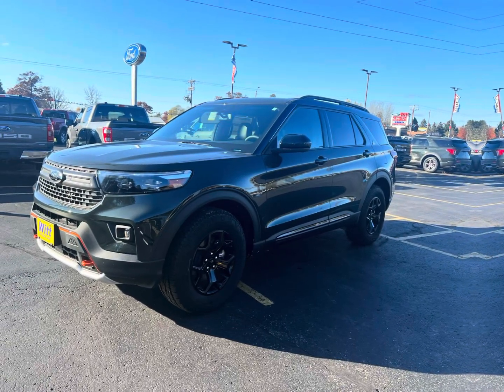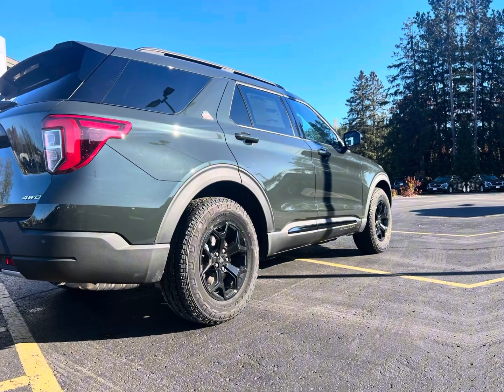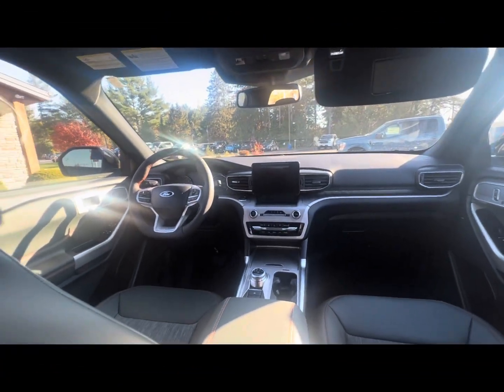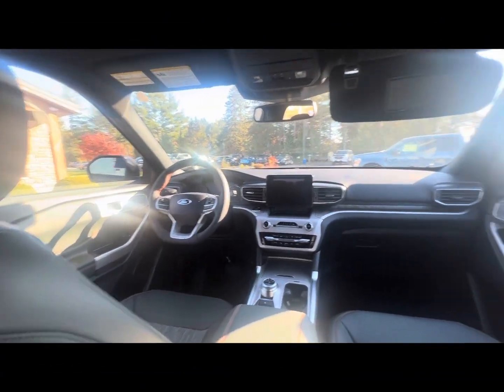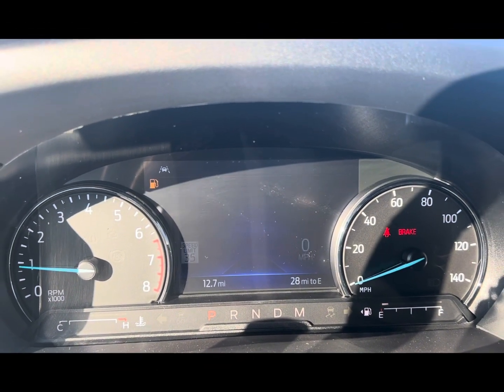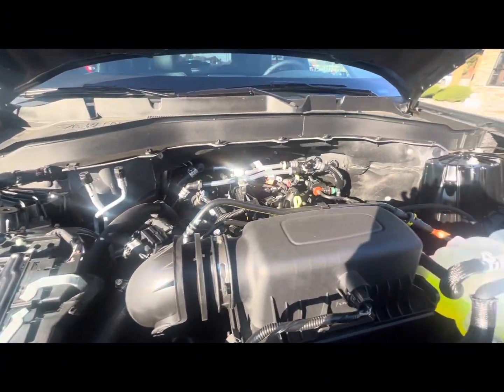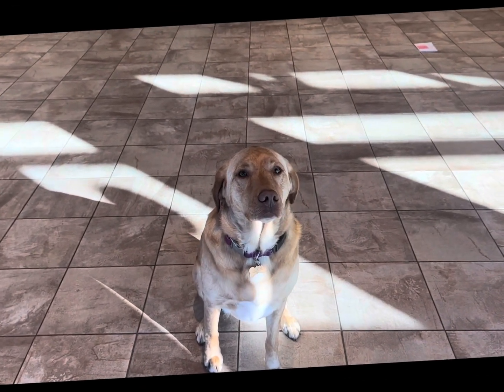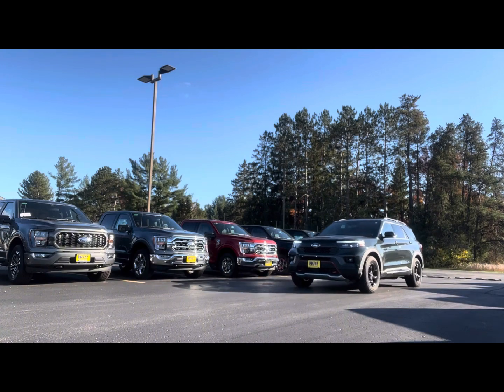Deal of the Day for November 2, 2023 Felicia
Fall in love with your next Ford Explorer Timberline from Witt Ford in Crivitz.

Experience comfort that doesn’t comprise on style with the orange stitching throughout the inside.

With the Ford Co-Pilot 360 your ride will be adventurous but safe! You’ll always be in control with the intelligent 4-wheel drive with a terrain management system! The Explorer is powered by 2.3-liter Ecoboost engine. The Timberline will deliver you 300 horsepower and 310 lb-ft of torque!

Enjoy the perfect blend of luxury and toughness!

Stop in at Witt Ford in Crivitz today and ask Felicia for a test drive!